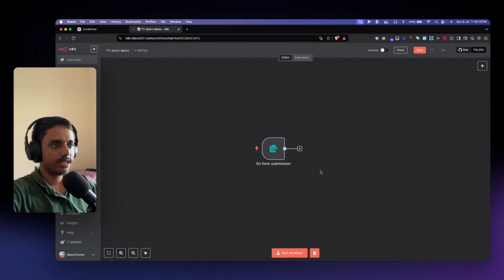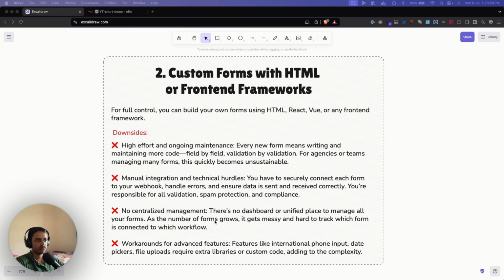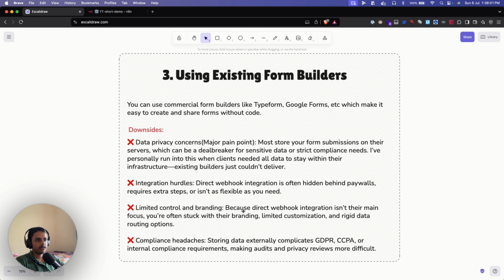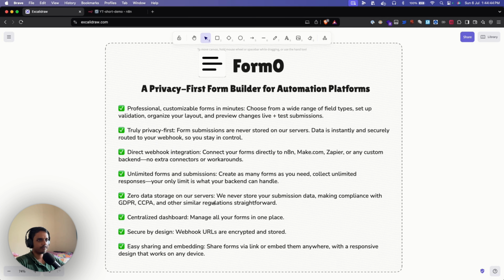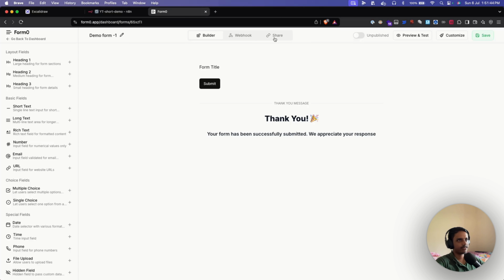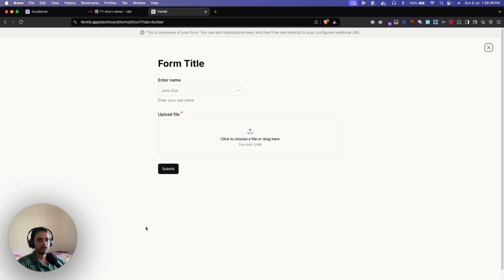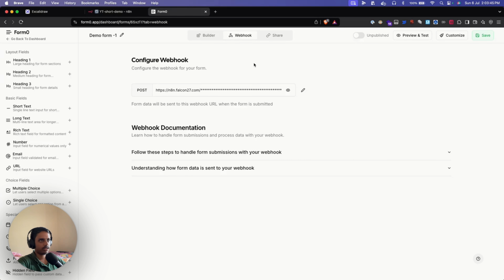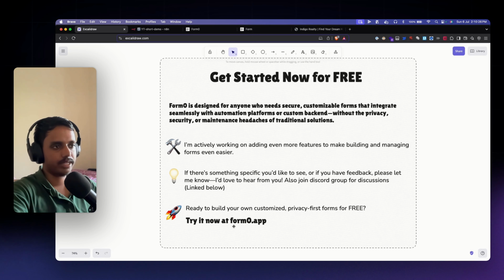Ultimate Custom Forms for n8n: Build Your Own!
Introducing Form0: A Privacy-First Form Builder for Automation Platforms (n8n, Make.com, Zapier, etc...) and any custom backend
* Professional, customizable forms in minutes: Choose from a wide range of field types, set up validation, organize your layout, and preview changes live. No more basic, unbranded forms.
* Truly privacy-first: Form submissions are never stored on our servers. Data is instantly and securely routed to your webhook, so you stay in control.
* Direct webhook integration: Connect your forms directly to n8n, Make.com, Zapier, or any custom backend—no extra connectors or workarounds.
* Unlimited forms and submissions: Create as many forms as you need, collect unlimited responses—your only limit is what your backend can handle.
* Zero data storage on our servers: We never store your submission data, making compliance with GDPR, CCPA, and other similar regulations straightforward.
* Centralized dashboard: Manage all your forms in one place.
* Secure by design: Webhook URLs are encrypted and stored in our database for maximum security.
* Easy sharing and embedding: Share forms via link or embed them anywhere, with a responsive design that works on any device.

🛠️ Building a customized privacy-first form for n8n with Form0 is straightforward:
1. Design your form with our drag-and-drop builder—add fields, set up validation, and preview changes instantly.
2. Connect your backend by plugging in your n8n webhook and testing with sample submissions to ensure everything flows smoothly.
3. Share your form via link or embed it on your site. Submissions go straight to your backend.

and launch your form in minutes—completely free.

🕑 TIMESTAMPS:
00:00:00 - Approach #1 to building forms for n8n
00:02:46 - Approach #2 to building forms for n8n
00:06:01 - Approach #3 to building forms for n8n
00:10:13 - Better Approach: Introducing Form0
00:14:59 - Form0 demo
00:28:58 - Outro & Conclusion